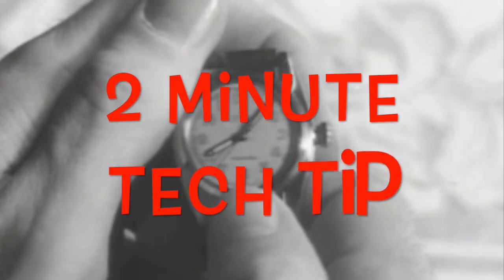How to Win a Hackathon | Laurie Pattison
Laurie Pattison, Senior Director for User Experience with Oracle and one of the organizers of an ongoing series of Internet of Things hackathons, shares tips on how to win a hackathon.

For up to date information on hackathons and design jams, make sure you visit the APPS UX Innovation Events blog

For information on the IoT Hackathon being held September 15-16, 2015 in Utrecht, please